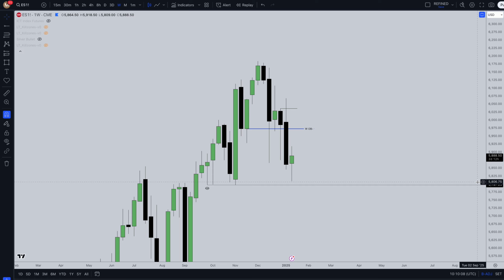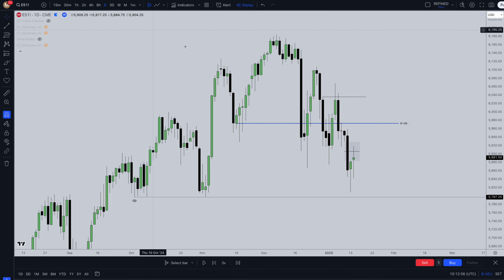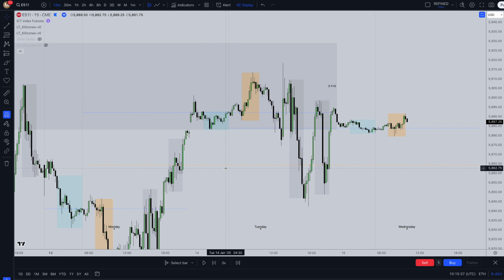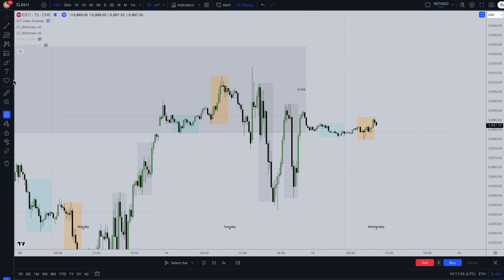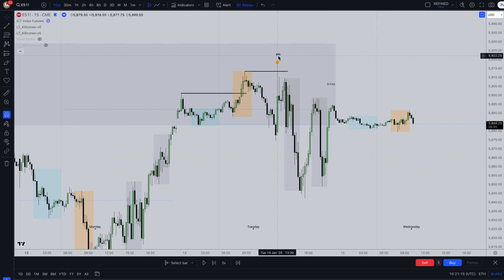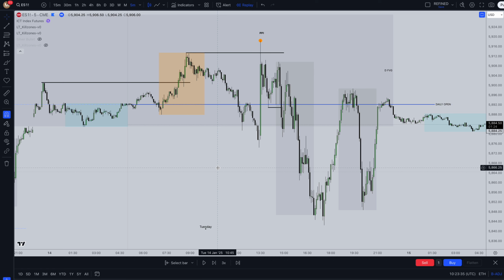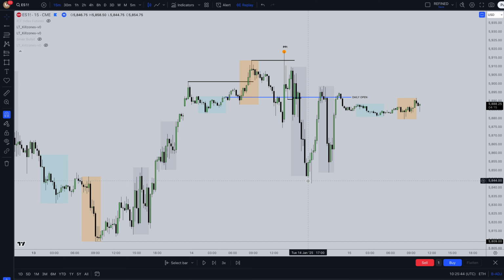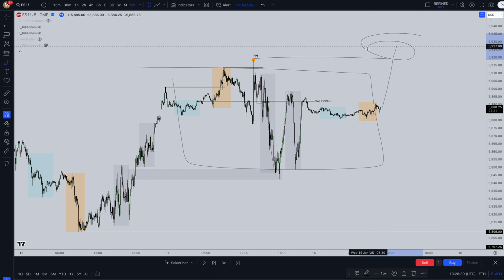Framing A NY Reversal Setup On Indicies | ES Breakdown